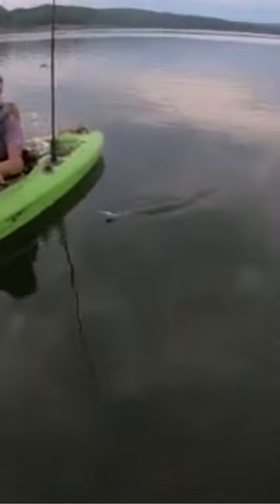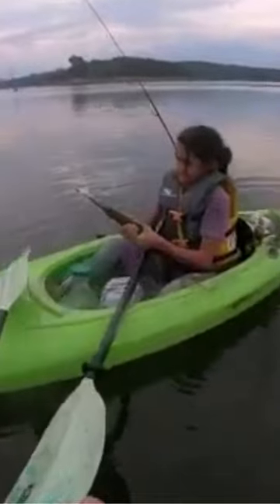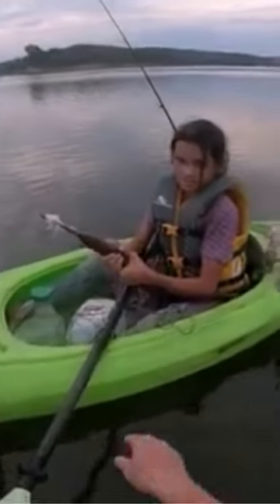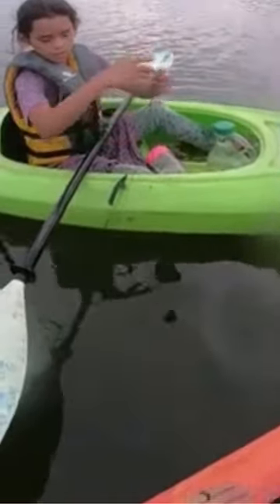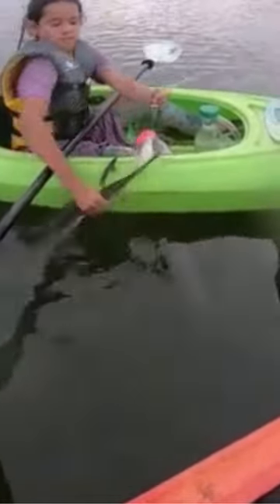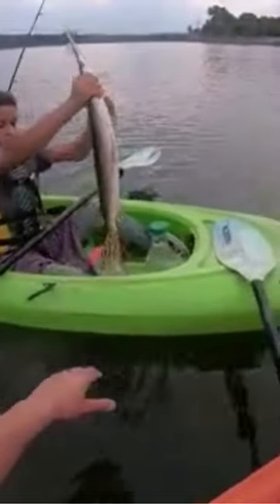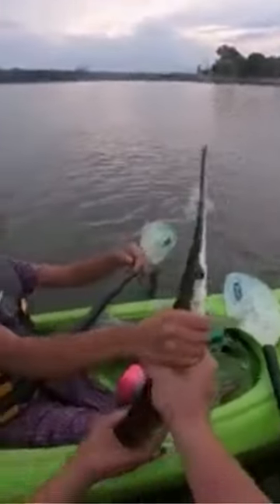Girl Grabbing Gar Barehanded? - SHE MAKES IT LOOK EASY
Jug fishing gar from a kayak can be intimidating. My children know the ropes, though, and this daughter makes it look so easy. Watch and learn y'all!